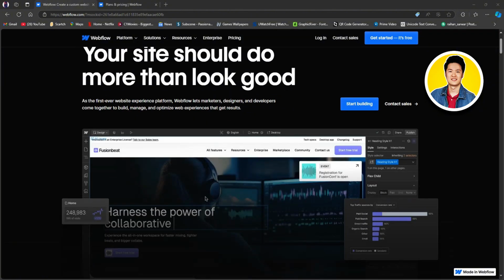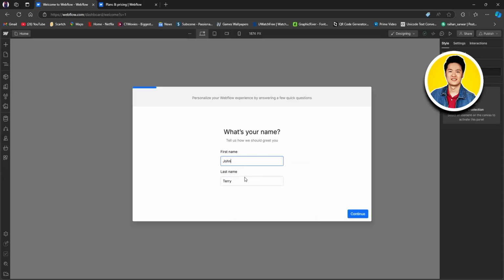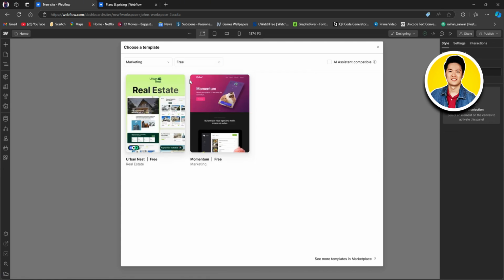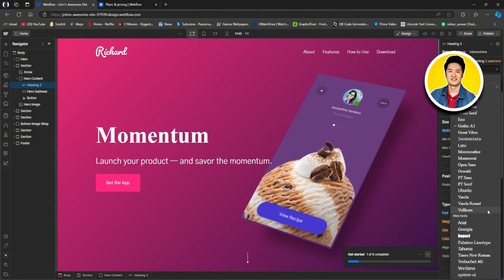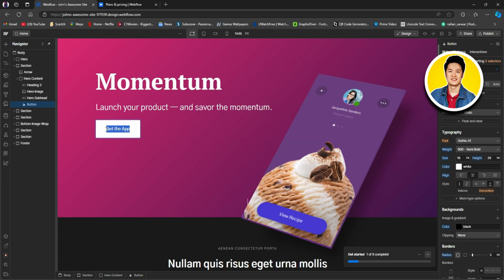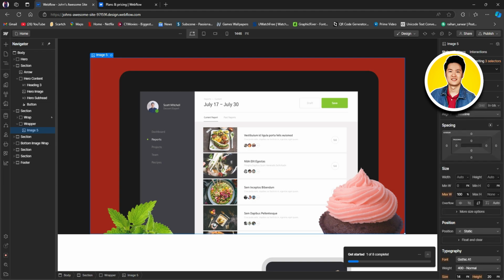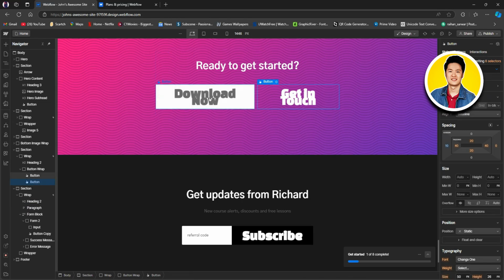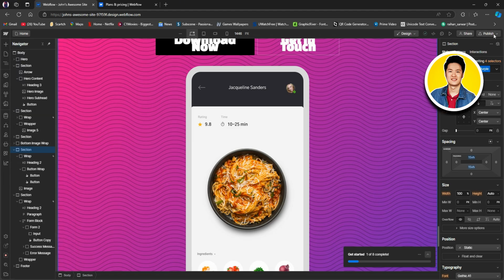Webflow Full Tutorial for Beginners 2026 (Step-by-Step Guide)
Here's a guide on Webflow Full Tutorial for Beginners 2026.